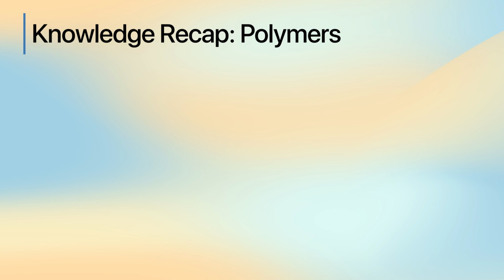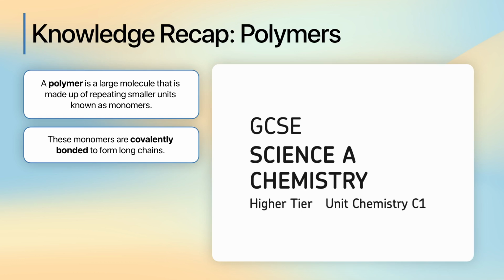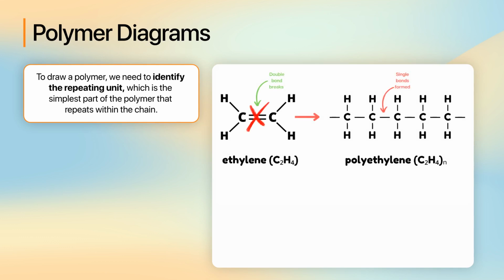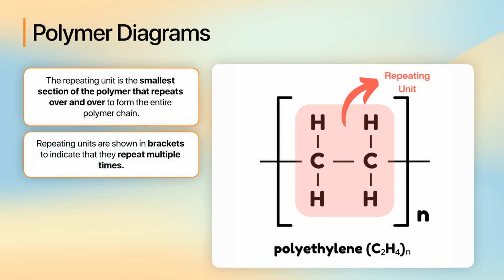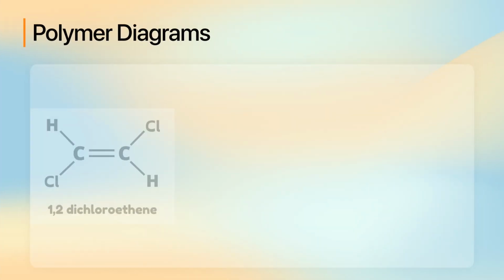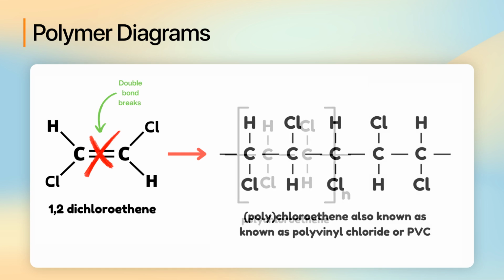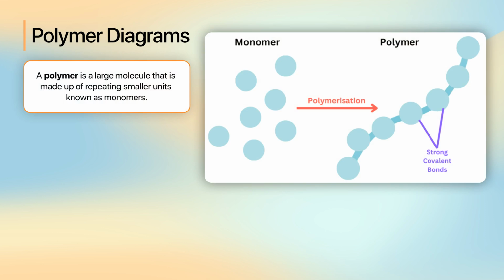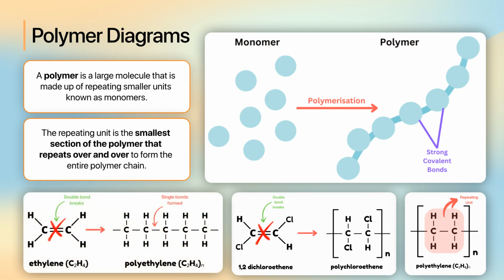Visualising Polymers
Welcome to our lesson on visualising polymers! In this video, we’ll guide you through the essential skills needed to recognise and draw polymer diagrams, enhancing your understanding of these crucial materials at the molecular level. We'll explore how to identify repeating units within polymers, an important step for grasping their properties and applications in daily life. This knowledge broadens your insights into how chemical bonding principles apply to larger, more complex molecules.

📚 In this lesson, you will learn:

- How to identify polymers from diagrams, focusing on recognising repeating units and their structure.
- How to draw diagrams for polymers using examples like polyethene and polychloroethene (PVC).
- Techniques for visualising polymers by understanding the structure of repeating units.
- Tips for relating polymer structures to their properties and uses.

✨ Key concepts covered:

- Understanding polymers: Learn what a polymer is and how it consists of repeating smaller units called monomers, bonded covalently to form long chains.
- Identifying repeating units: Discover how to identify repeating units within polymer diagrams, crucial for recognising polymer structures.
- Practical examples: Dive into examples such as polyethene and polychloroethene (PVC) to see how monomers form polymer chains.
- Visualising polymer chains: Learn how to represent polymer chains through diagrams, identifying bonds and repeating units effectively.

🤔 Common Questions Answered:

- What is a polymer and how is it formed?
- How do you identify repeating units in polymer diagrams?
- How do you draw a polymer diagram?
- What are the key features of polymer diagrams?
- How do you visualise a polymer chain?

By the end of this lesson, you'll be able to confidently recognise and draw polymer structures, aiding your understanding of their properties and real-world applications. This skill is fundamental for advancing your knowledge in chemistry.